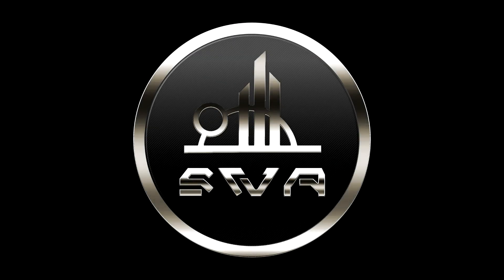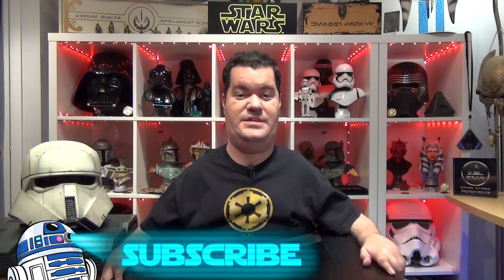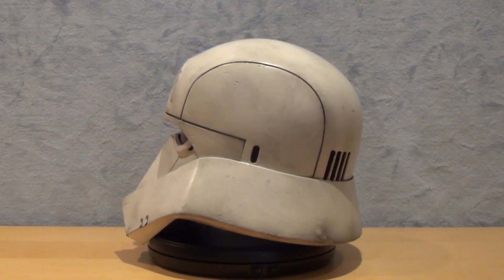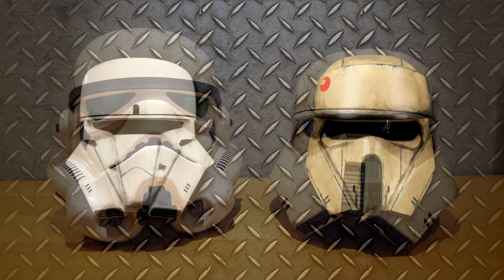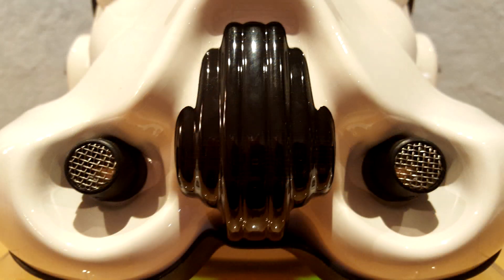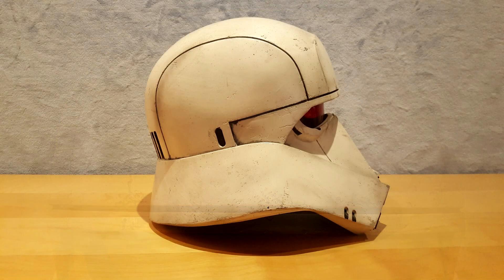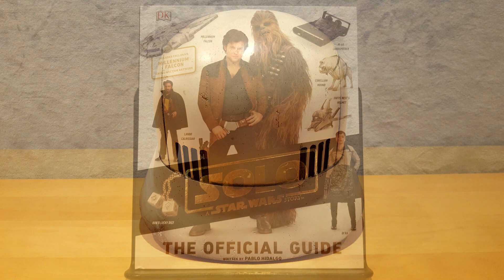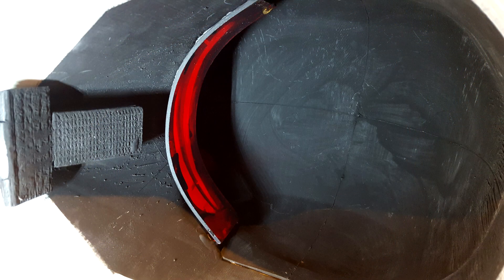Range Trooper helmet review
This week, we present you a review of an artisanal Range Trooper helmet from a maker that live near by. Unknown to most people, these soldiers were among the elite of the Empire. Learn more by watching this video!